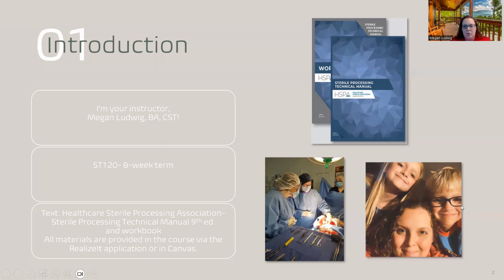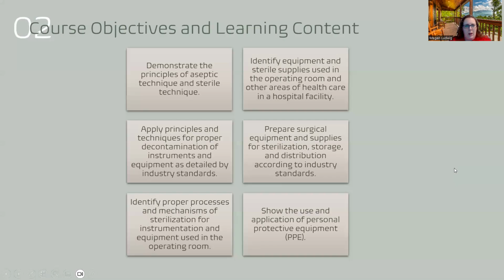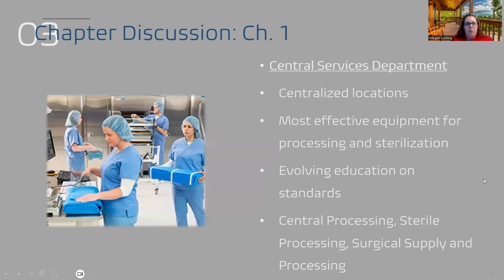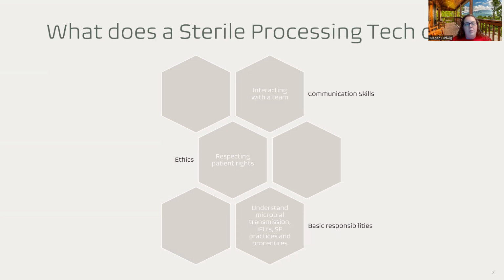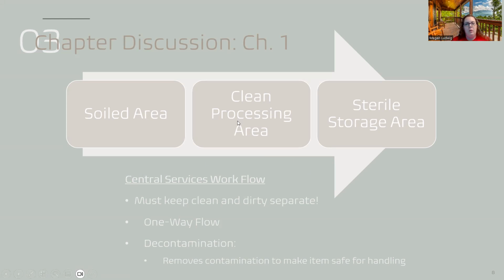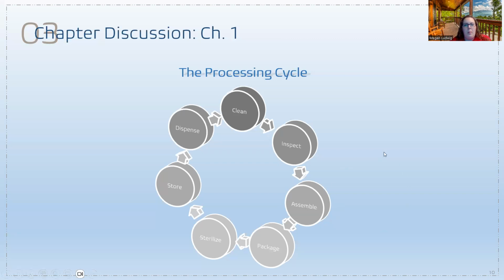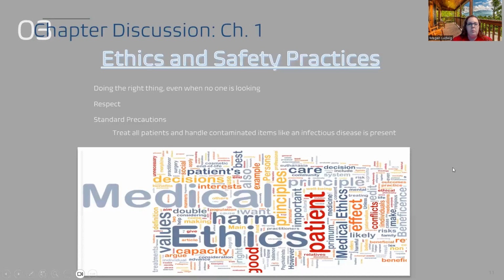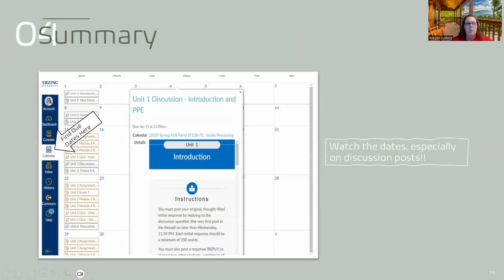ST 120 Unit 1 Discussion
Fall ST 120 Unit 1 Discussion
Herzing University